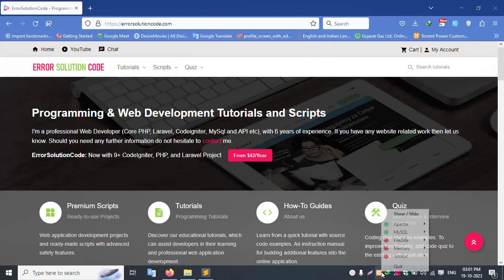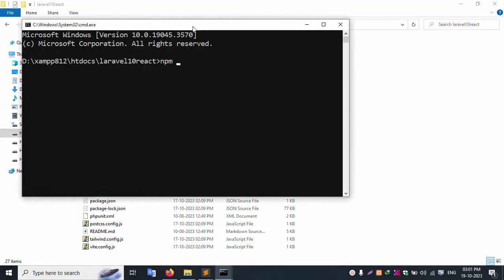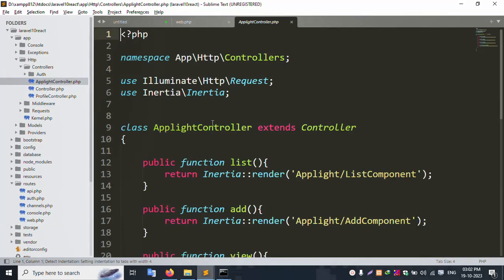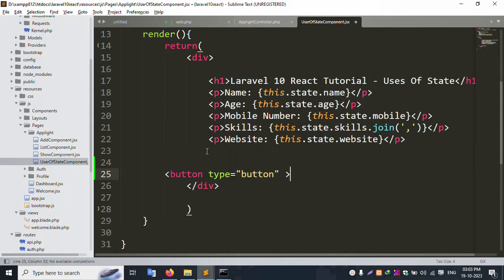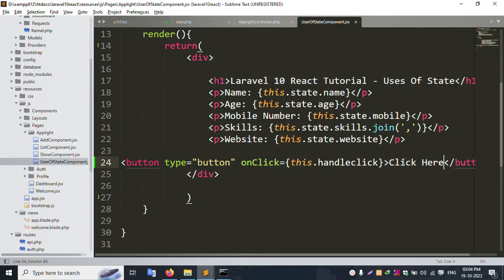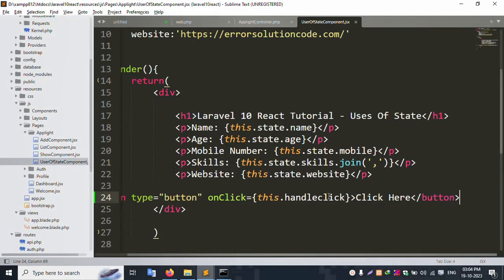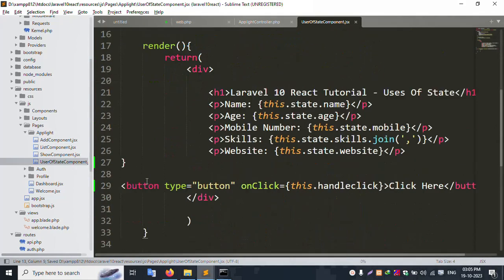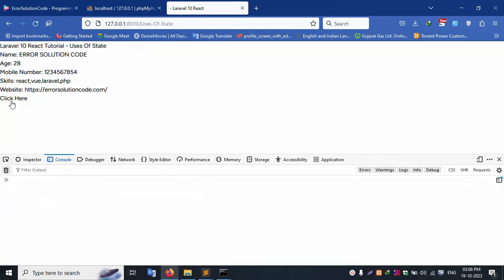Laravel 10 React Tutorial - React onClick event handlers in console.log